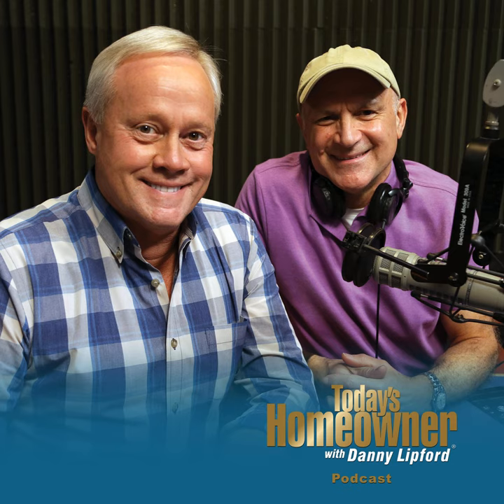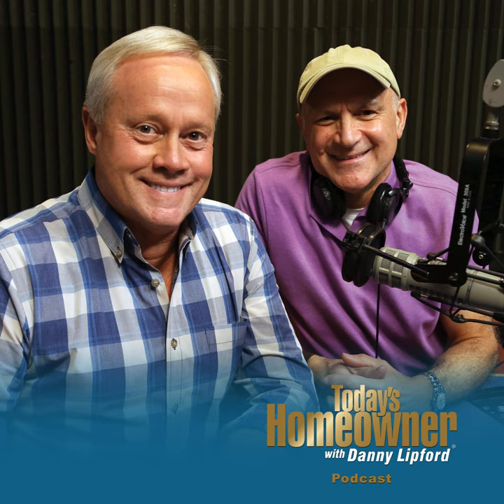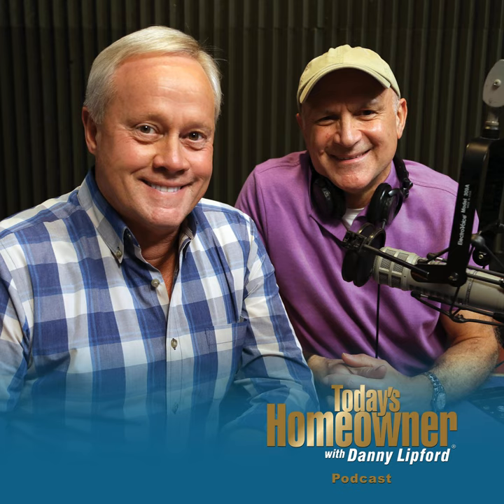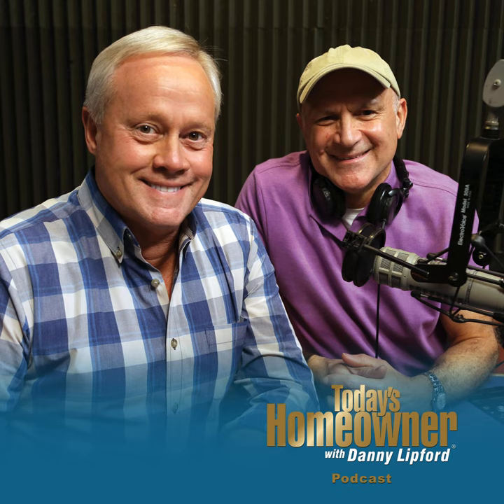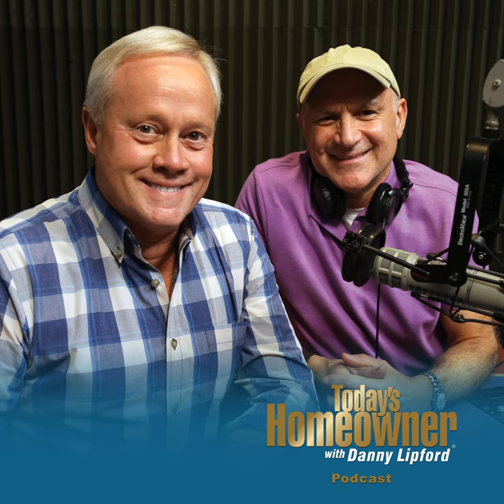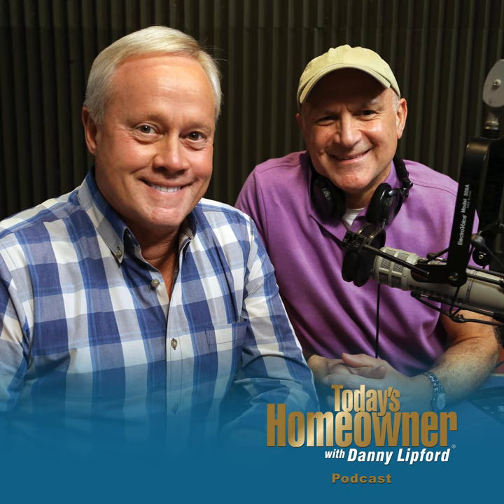How to Fix Peeling Pine Cabinets | Ep. 145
This week on the Today's Homeowner Podcast, we're talking about how to fix a fan's pine cabinets. Listen to our solutions to fix this homeowner's problem!